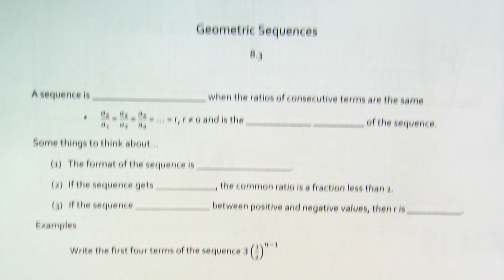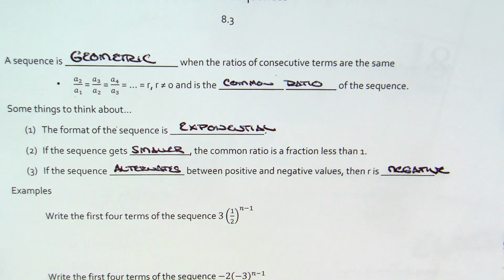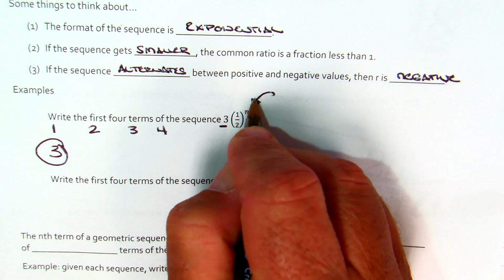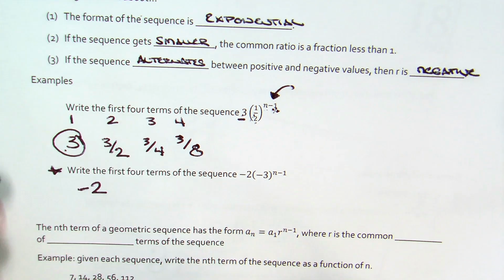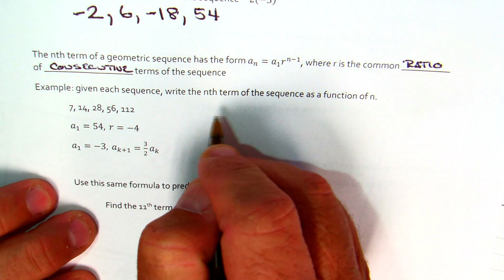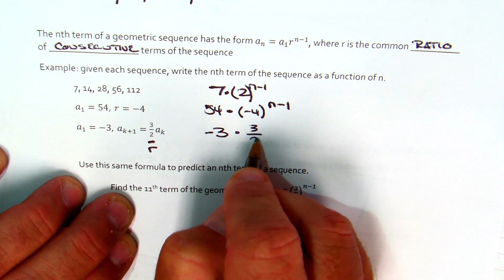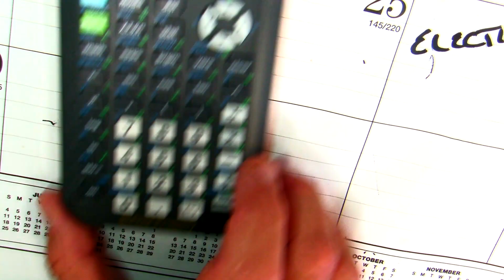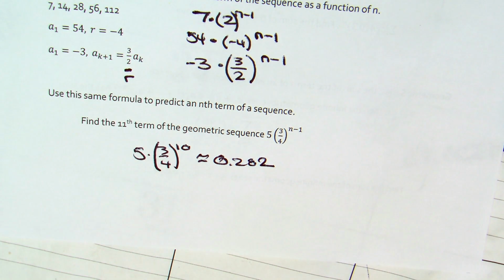Geometric Sequence Day 1